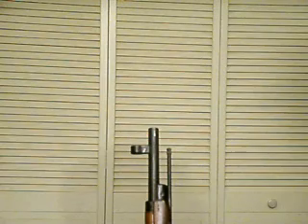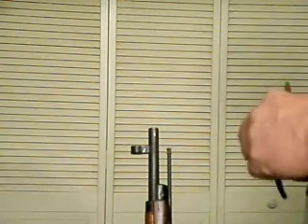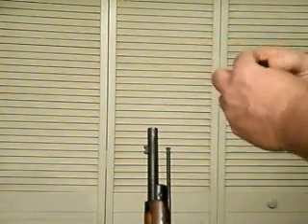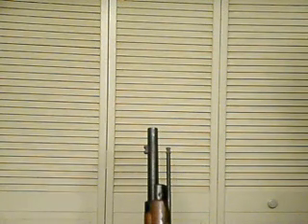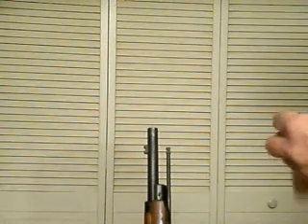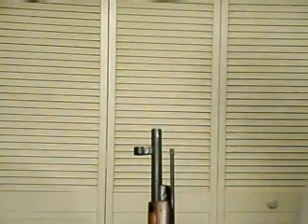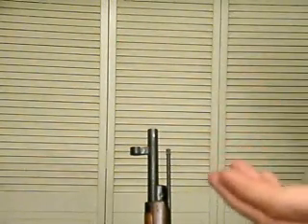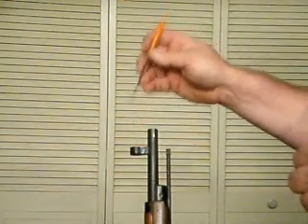Mosin Nagant Rifle Sight Fix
Fix your high shooting Mosin rifle with a  tall sight post replacement.  You can now aim and shoot right on target without having to hold under the bullseye!  These are no longer listed on Craigslist.  Message me here on Youtube if interested.